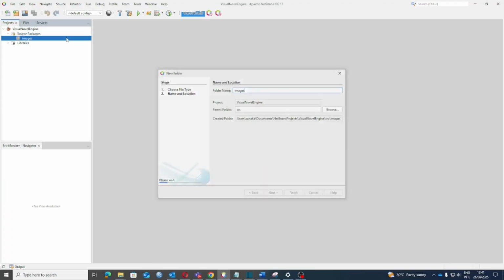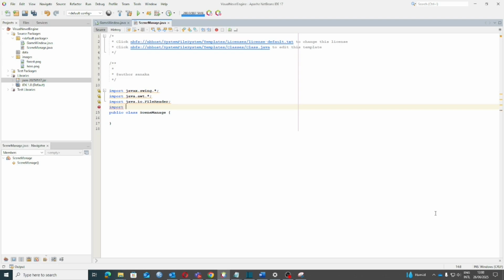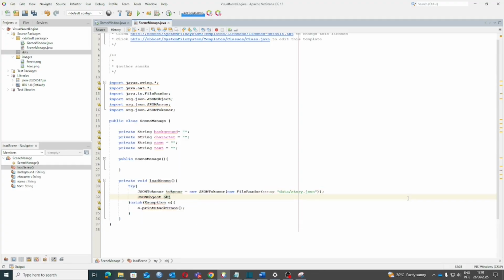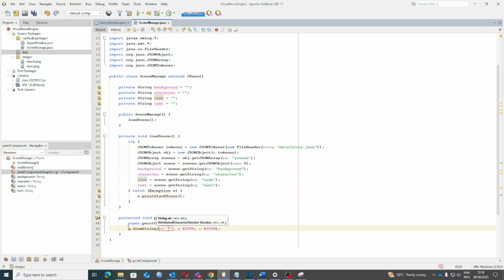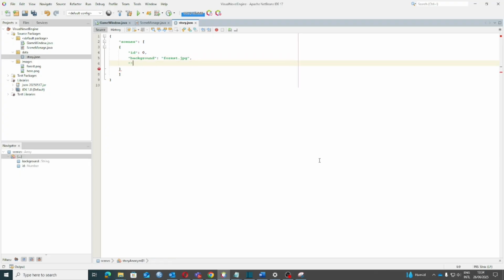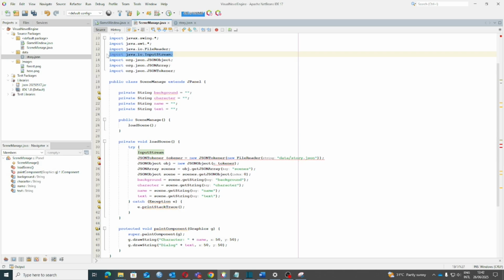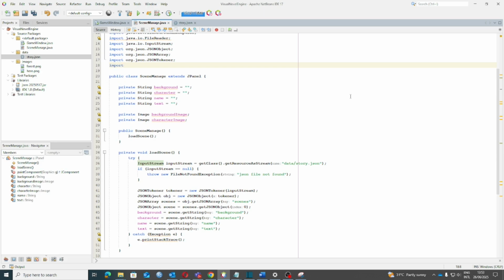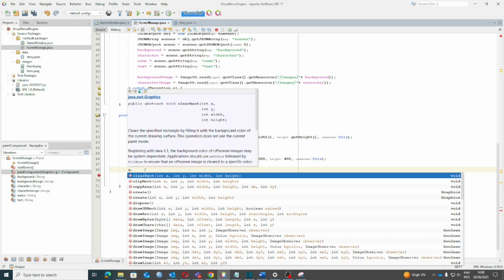Load Visual Novel Scene from JSON in Java Swing (Full Setup) - Episode 1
🎉 In this episode, we kick off our Java Swing Visual Novel Engine project!
You'll learn how to:

Load scene data from a JSON file

Display character name and dialogue

Set up your NetBeans Ant project with JSON support

Prepare your images and resources for upcoming visual content

📁 Assets used:

story.json (scene data)

forest.jpg (background image)

hero.png (character)

👨‍💻 Ideal for Java beginners to intermediate learners who want to build creative UI applications or games.